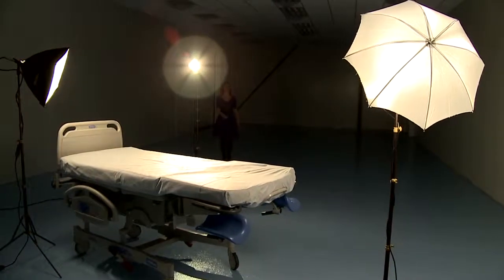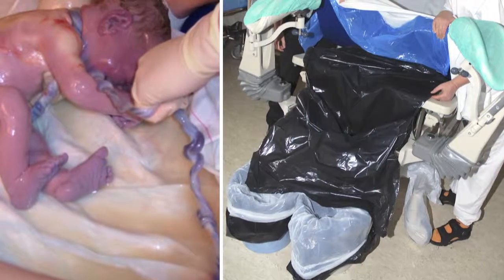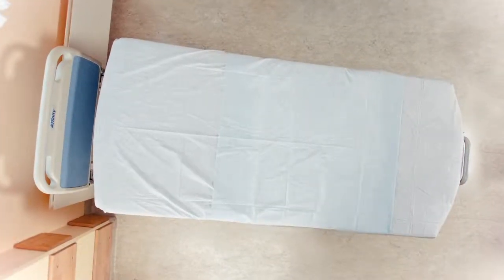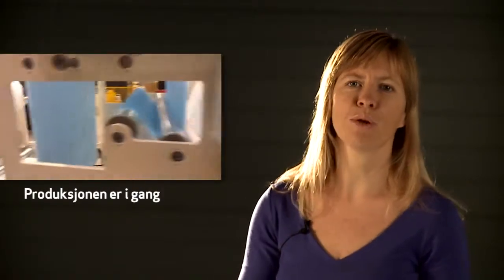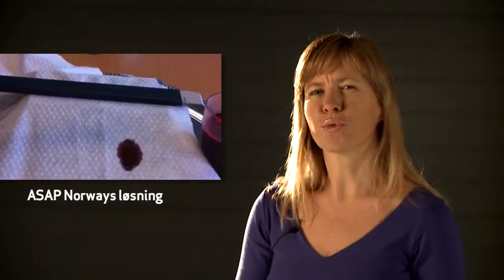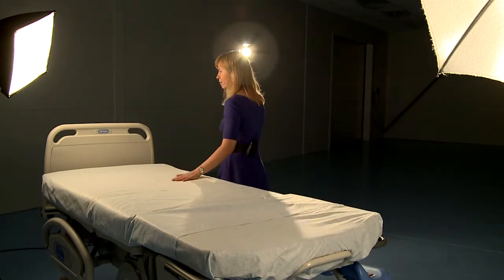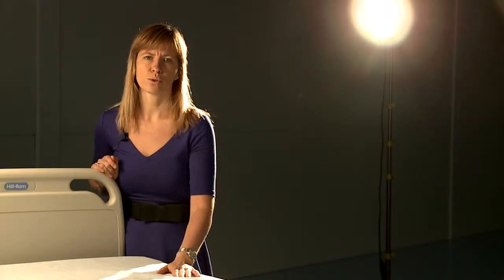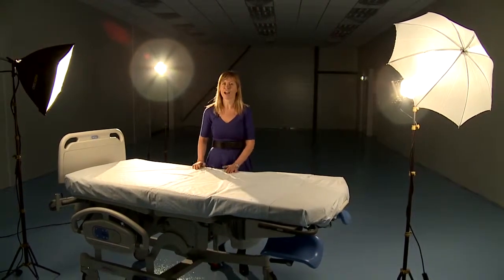ASAP Norway, next generation of superabsorbing products.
Its almost 10 years sins Astrid Skreosen, the founder of (ASAP Norway) got the first idea to make a new customized and super absorbing product for delivery beds. Today her idea has become a reality and the same material is now being transferred into a wide range of other segments facing different challenges with fluids and water spill.